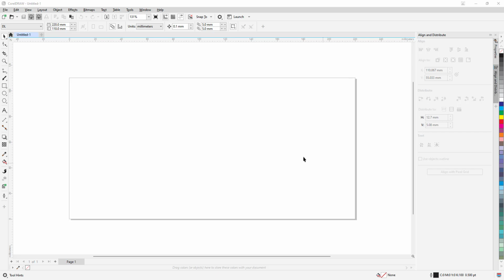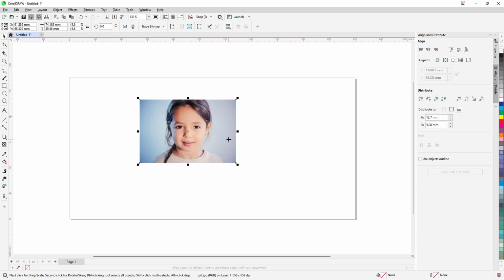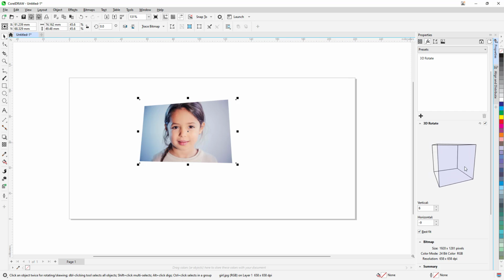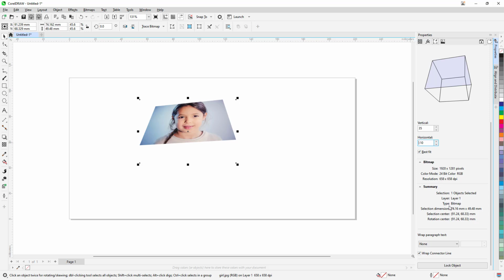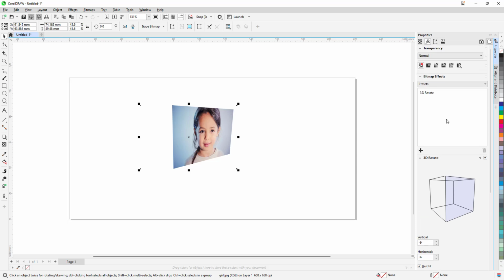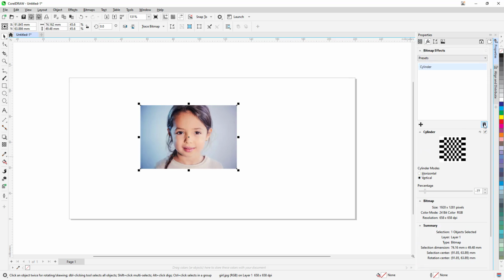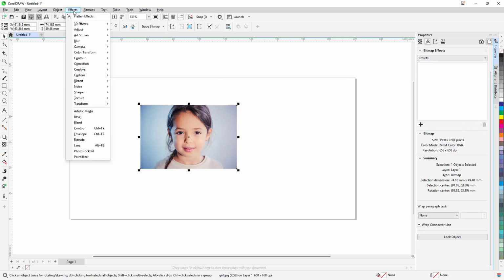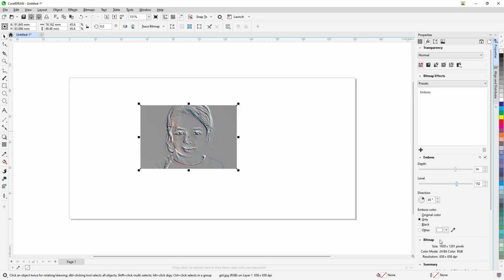Corel Draw - Lesson 88 - Emboss, Cylinder and 3D Rotate Effect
In this tutorial, we will be discussing about Emboss, Cylinder and 3D Rotate Effect in Corel Draw